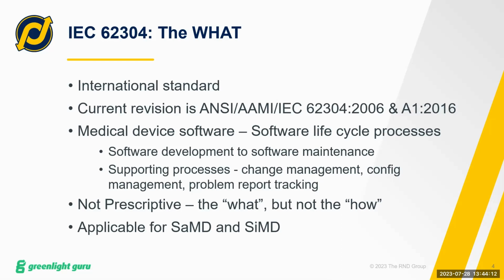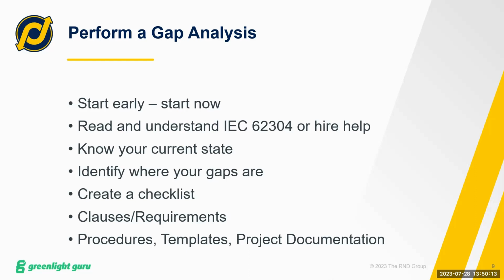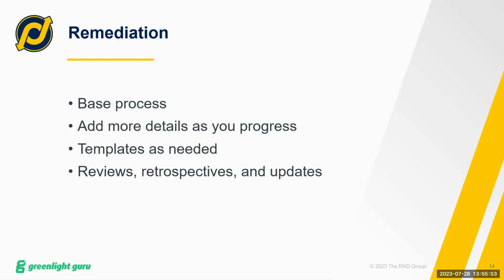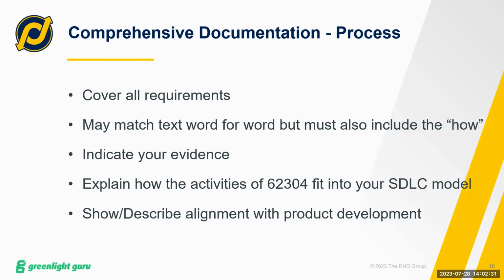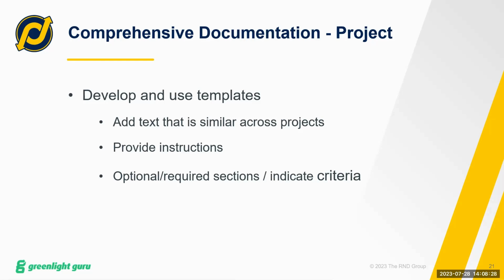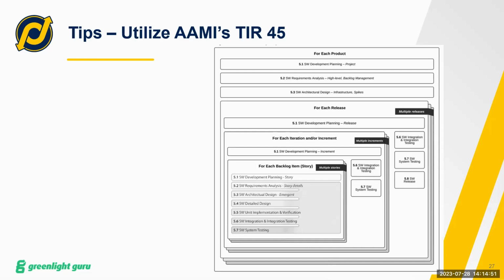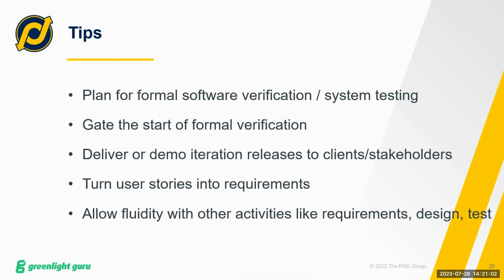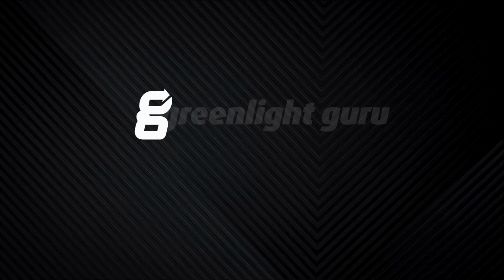Developing IEC 62304 Compliant Software: Proven Tips & Best Practices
This on-demand webinar, hosted by Greenlight Guru, focuses on guiding MedTech professionals in developing software compliant with the IEC 62304 standard. Cathy Wilburn, Director at The RND Group, a Gener8 Company, shares her expertise in medical device software lifecycle management, emphasizing the importance of aligning with FDA and EU regulatory requirements and providing a roadmap for successful implementation.

Main points covered:
1. Aligning with FDA and EU regulatory requirements for IEC 62304 compliance.
2. Conducting gap analysis and developing plans for addressing non-compliance in software development processes.
3. Utilizing iterative software development lifecycle models.
4. Importance of comprehensive process and product documentation.
5. Training and awareness promotion of IEC 62304 among all personnel involved in software development.

Target Audience:
• Regulatory Affairs Professionals & Management
• Product Development Engineers and Management